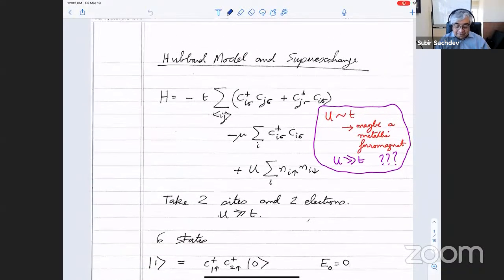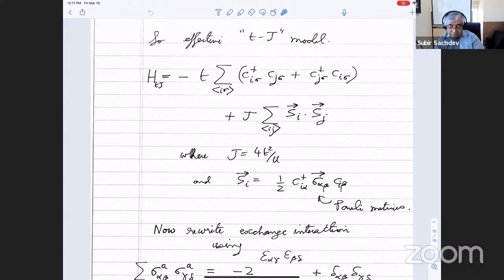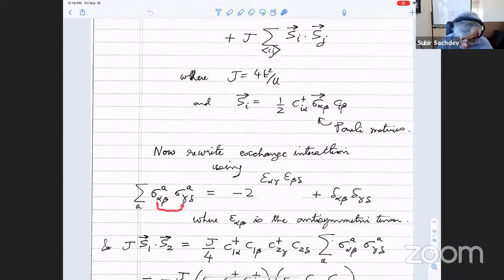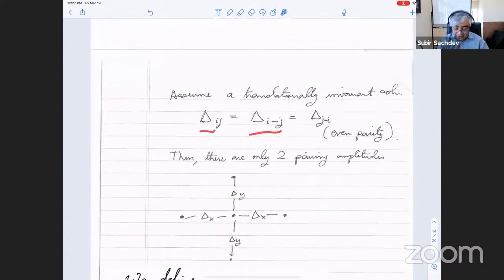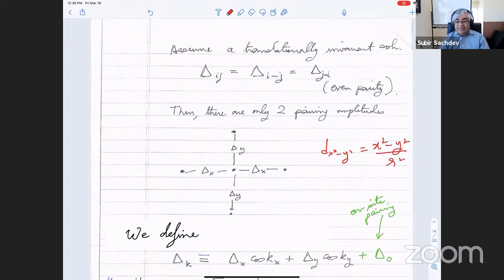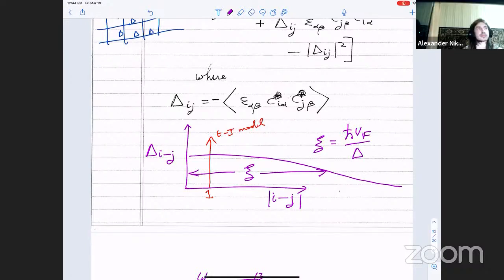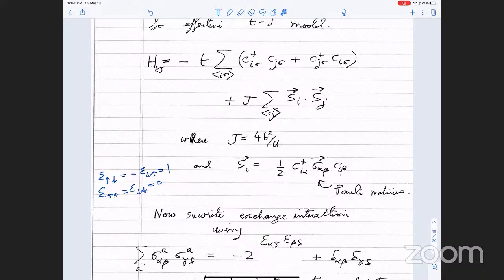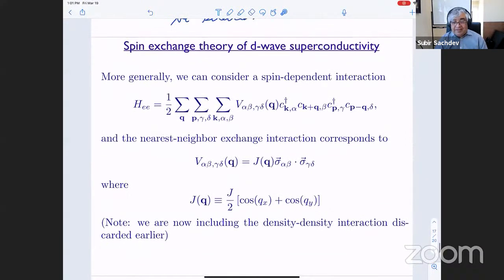PHYSICS 295B: Quantum Theory of Solids: Lec 20. Antiferromagnetism and pairing